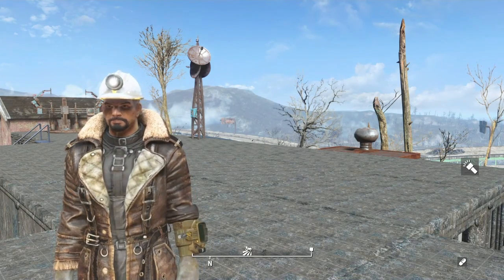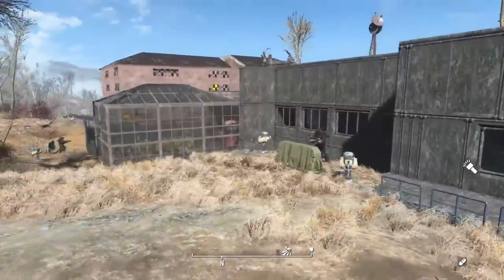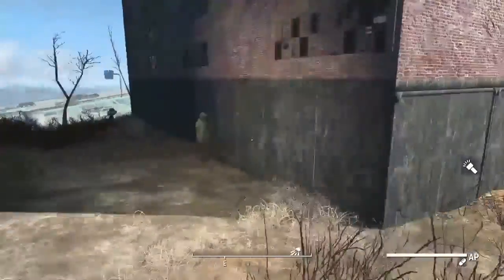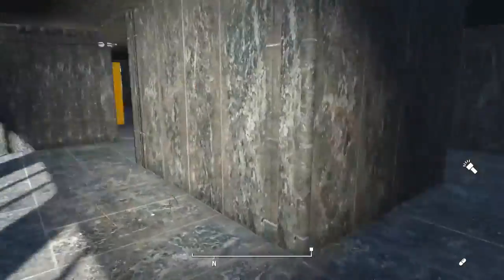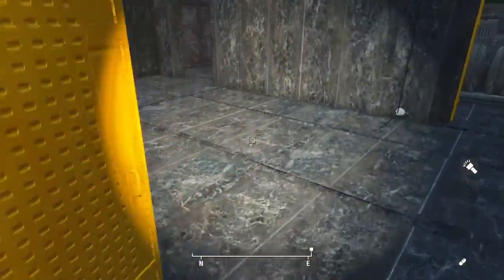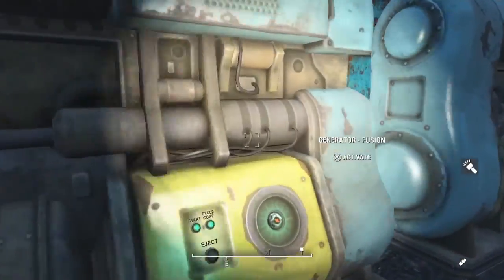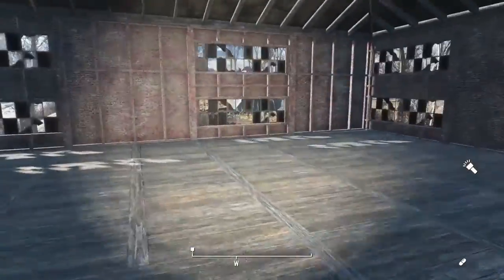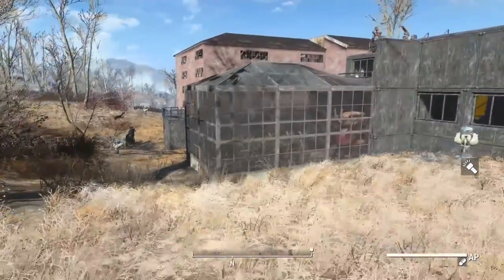I'm back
Yep its true. Figured some stuff out and I have returned.